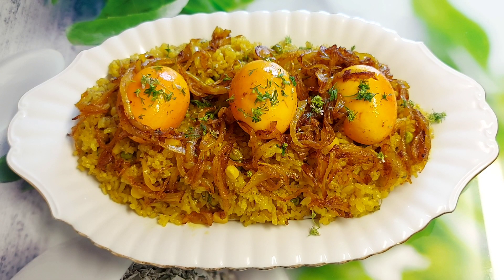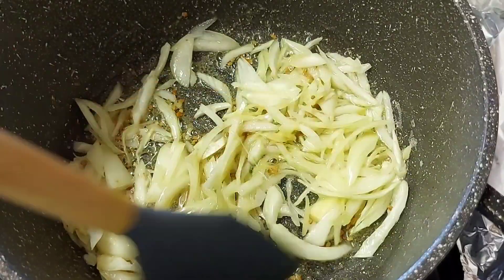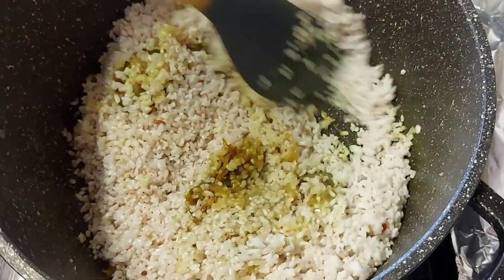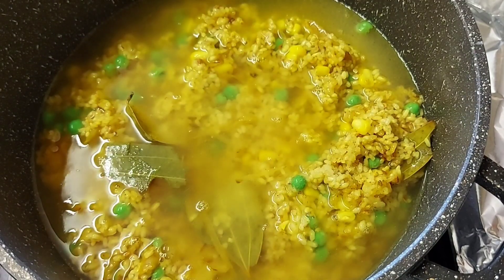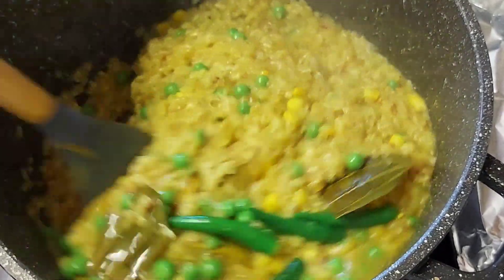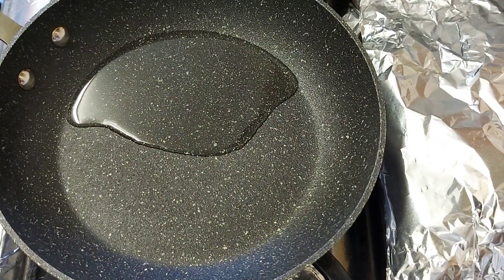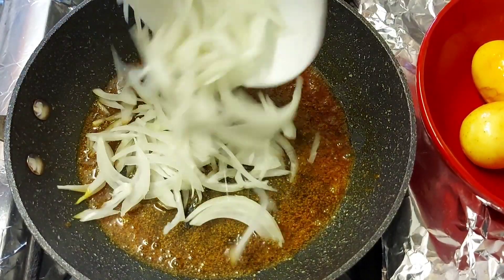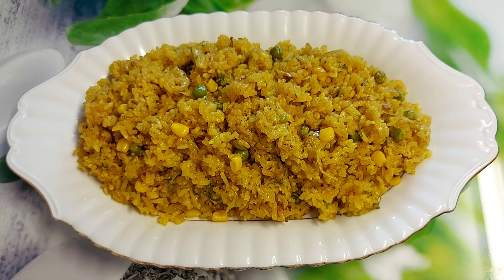STICKY RICE PILAU.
STICKY RICE IS QUITE BLAND ON ITS OWN BUT MIXED WITH OTHER SPICES AND ITEMS BECOMES TRANSFORMED. HERE IS A RECIPE WITH BOILED EGGS, ENJOY.